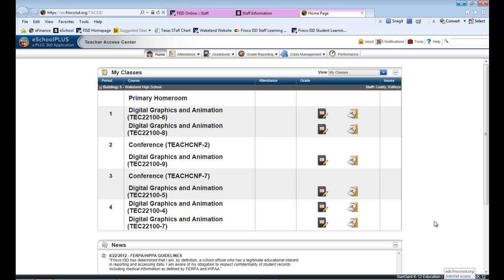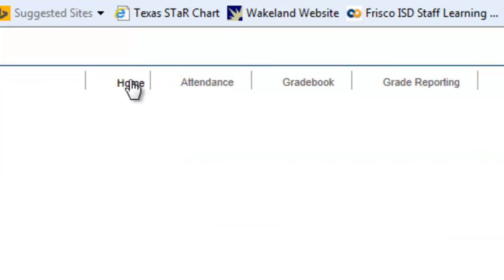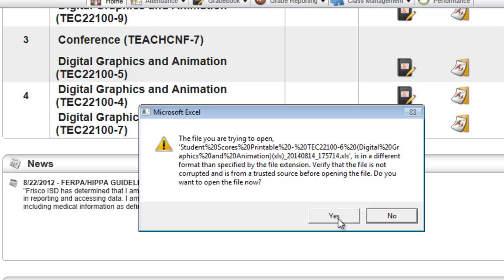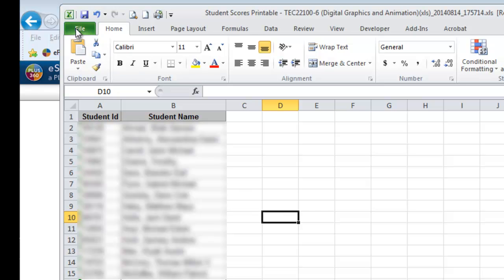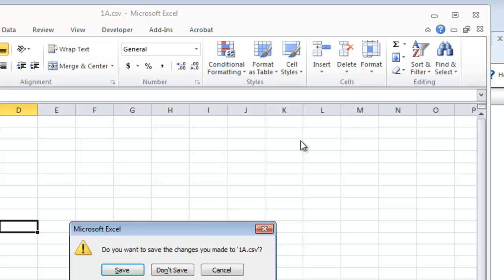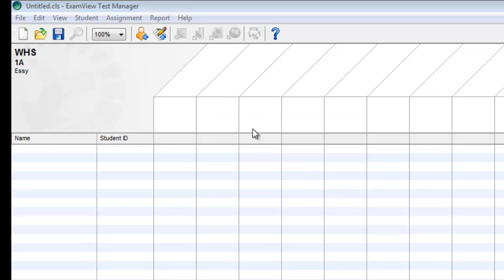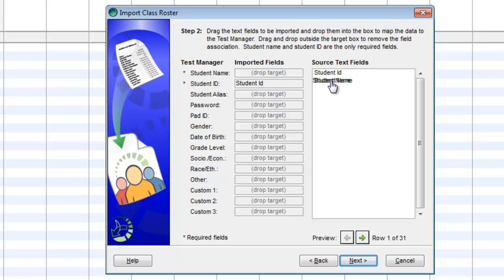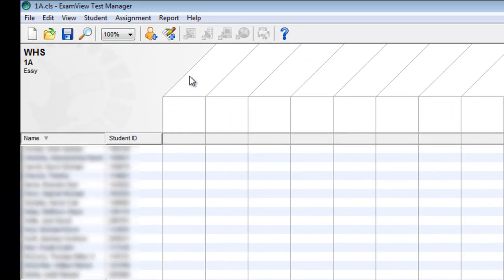eSchool 3.0 - Exporting Rosters Into Examview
This video will walk you through the process of exporting rosters from eSchool 3.0 and into Examview